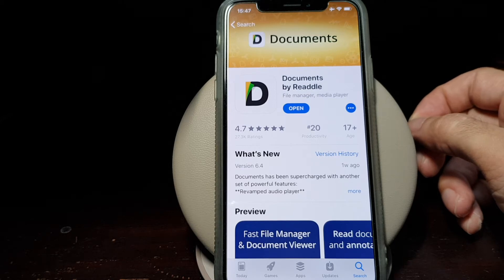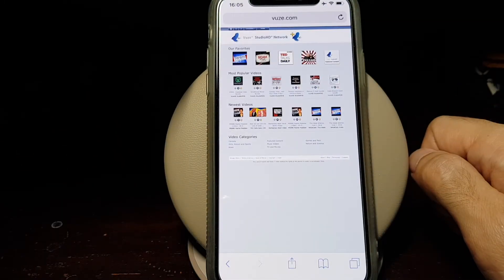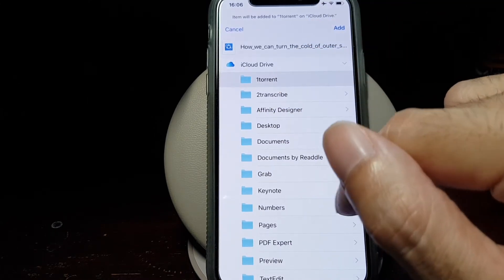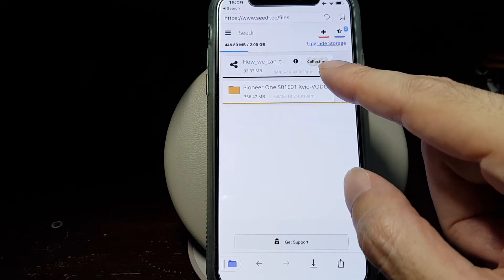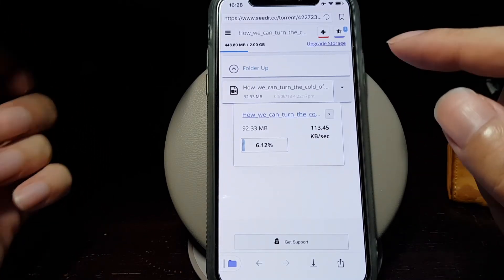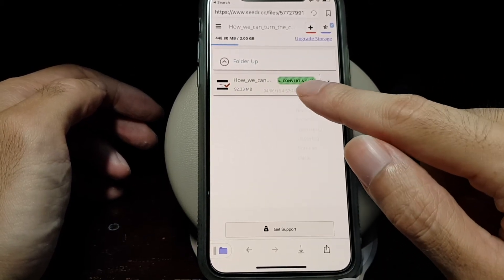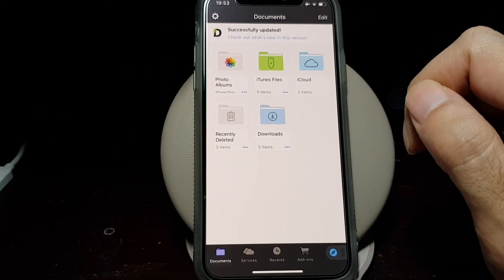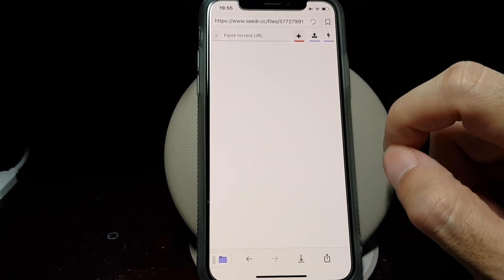How to download a torrent file on an iPhone, iPad or any other iOS device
Necessary Apps:
 Documents (Readdle) File manager, Dropbox/iCloud, VLC player

Steps:
1. Search and download torrent file, share to dopbox/icloud drive
2. Launch Documents, use browser to go to seedr.cc and upload the torrent file, wait (let if run after a while)
3. Download completed torrent file using Documents browser from seedr
4. View file in Documents or share to VLC player